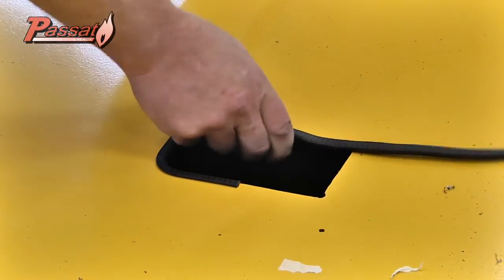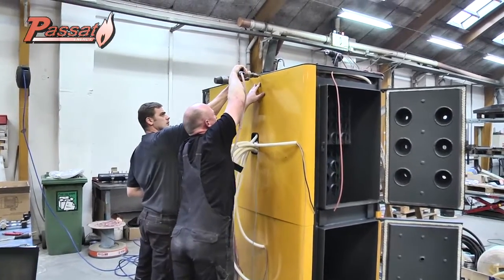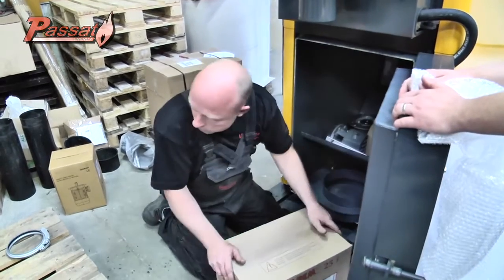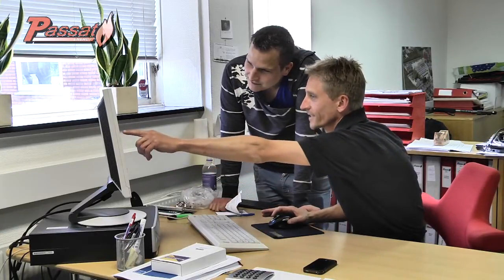Operation and fabrication of Passat biomass boilers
Passat biomass boiler are of superior quality (highest score on EN303.5 normation) and are specailly developped for biomasses as myscanthus, woodchips, vine woodchips, straw,... Woodpellets are easyfor a Passat... The secret? Passat is not using a screw of Archimedes in its boilers, but a push system. This unique 'push-system' assures that blockages are no longer existant and guarantees a perfect setting of the burner. Consequence: extremely high efficiency and very low ash production and the use of very difficult biomasses like myscanthus, vine woodchips, straw,... become possible.The use of the most modern production technologies allow very competitive prices.